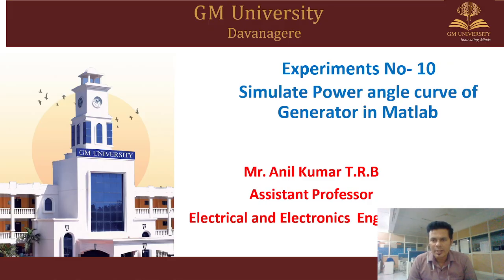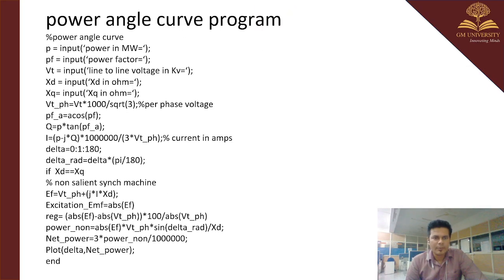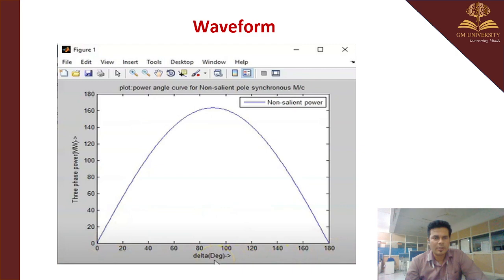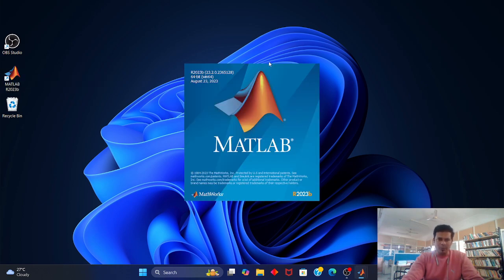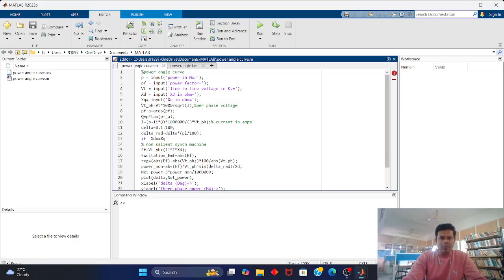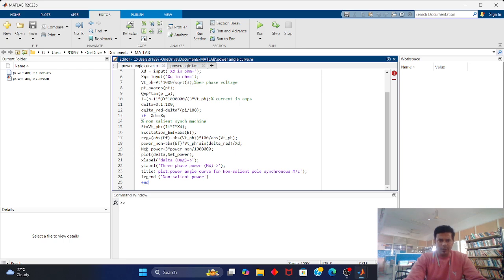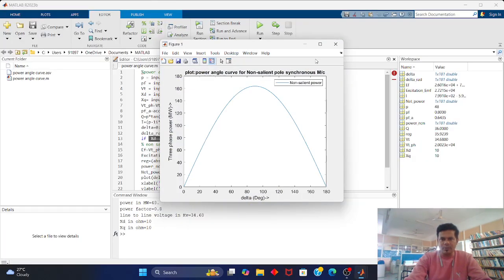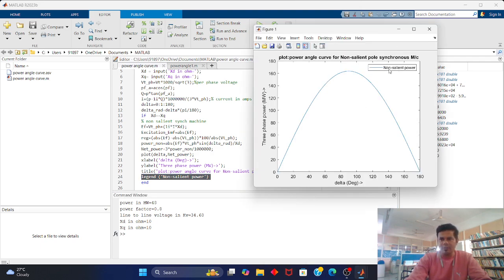EXP 10 Power Angle Curve of Non Sailent Pole Synchronous Machines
TRANSFORMERS AND GENERATORS LAB